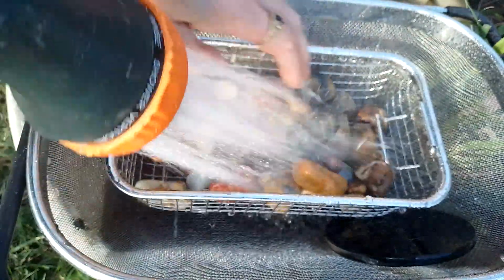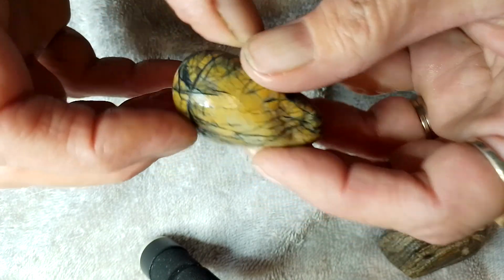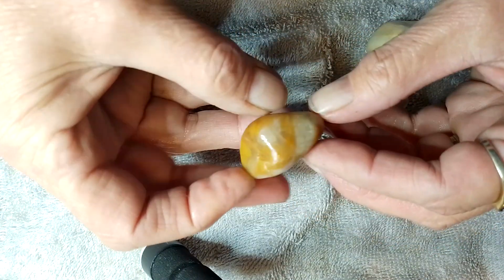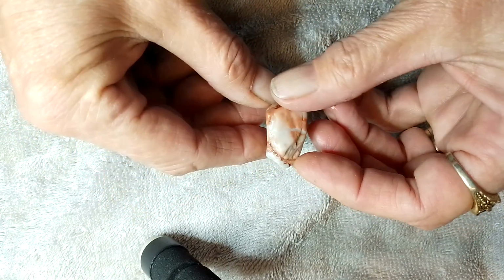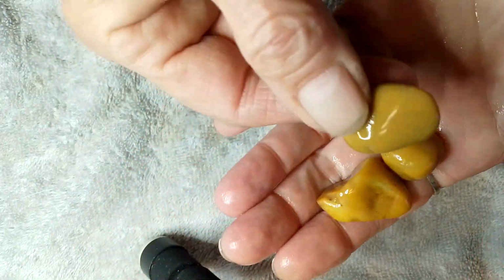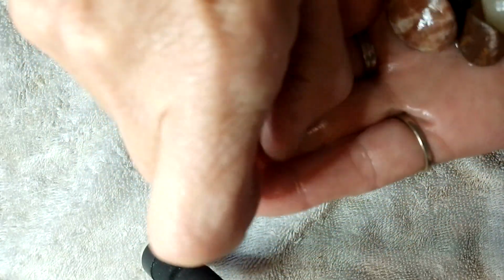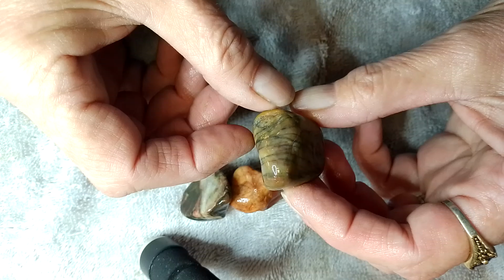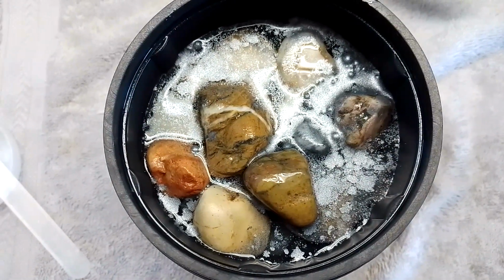Rocks. Batch 3 from NSW. P2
How awesome did these rocks go after one round of grit...